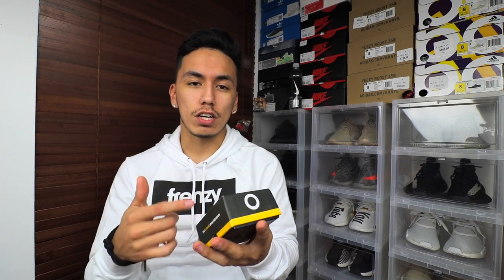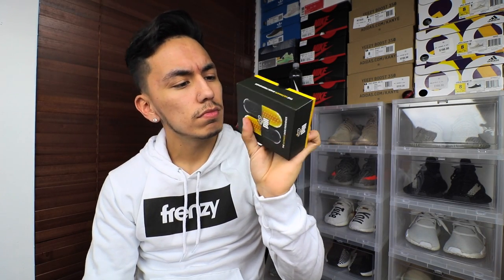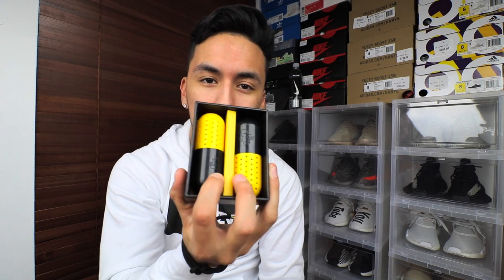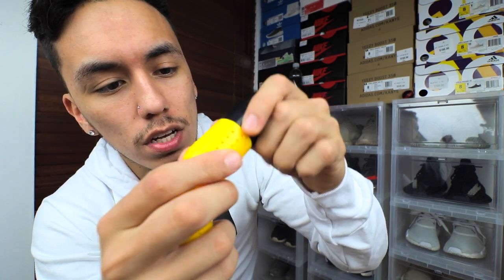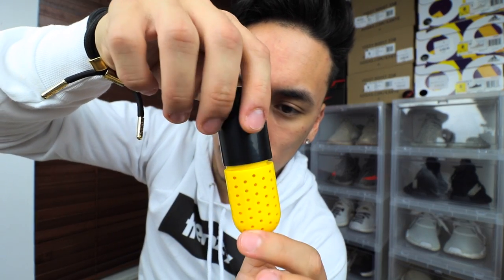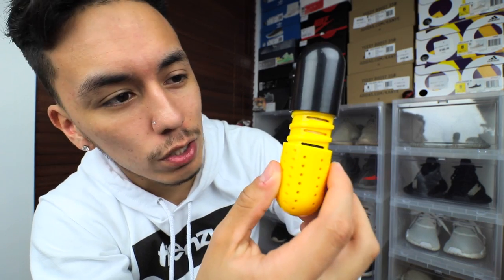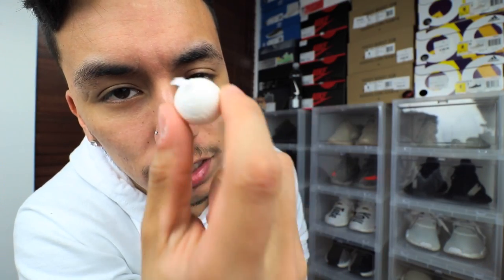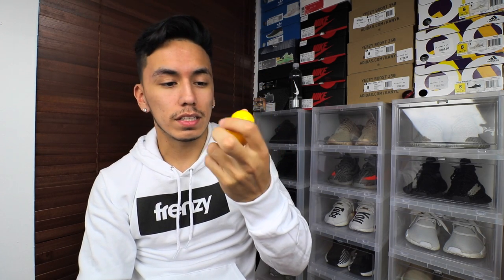CREP PROTECT PILL REVIEW CREP'S NEWEST INNOVATION